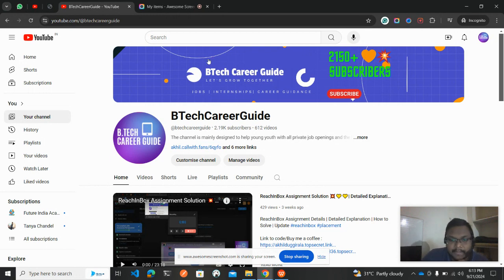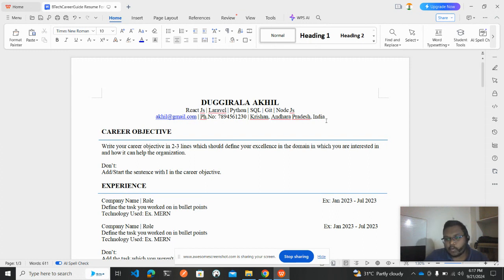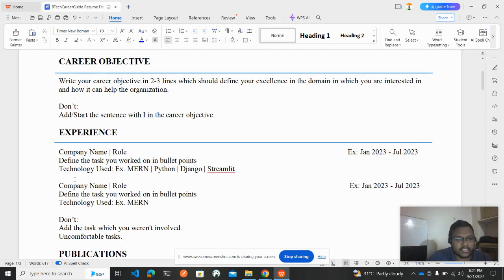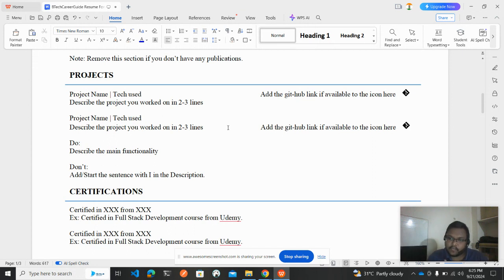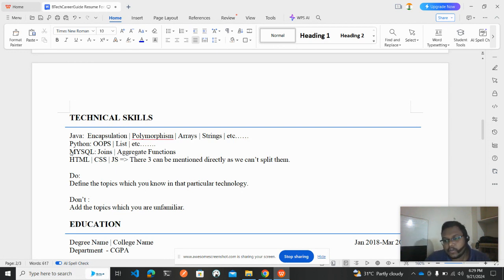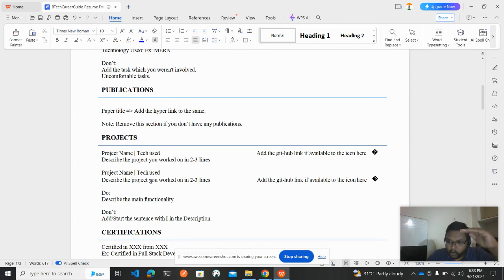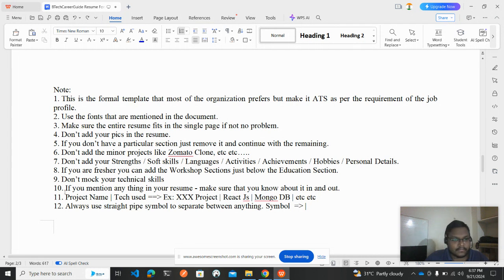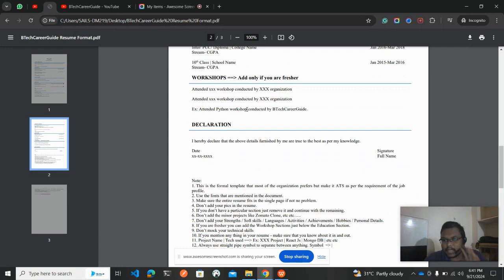How to Write a Resume | For Freshers | Step-by-Step Explanation | Free Download Resume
Thank you guys for showing alot of support for this resume.
I won't be adding the pricing. Please feel free to download.

Open the link = Click on File in Top Nav Bar = Select Download
Note: Open using WPS For better clarity and format.